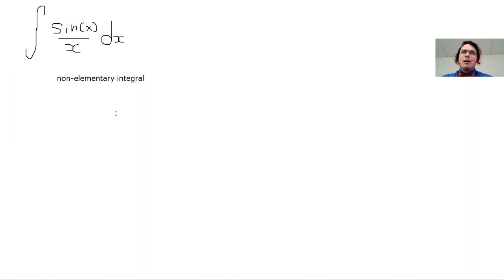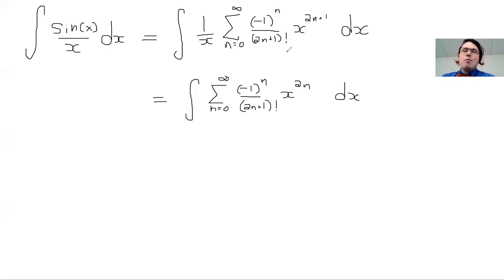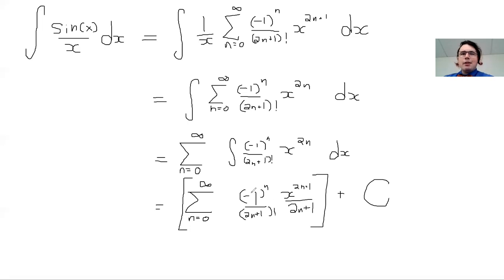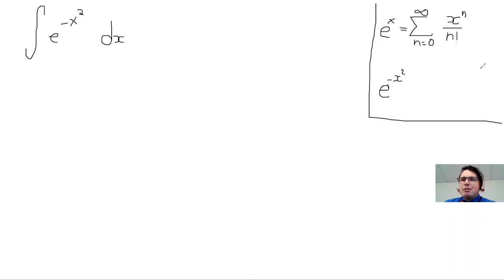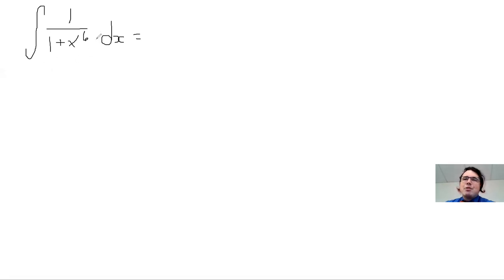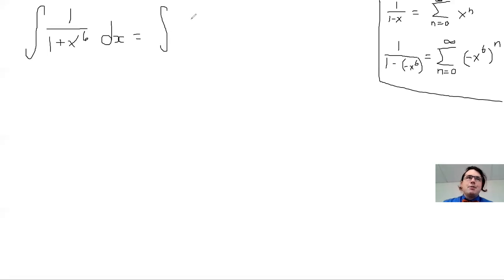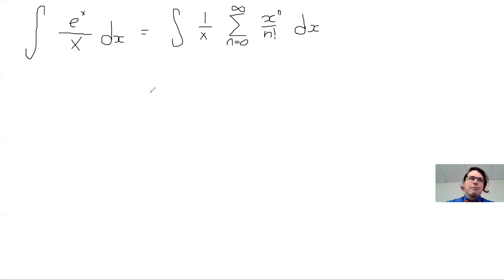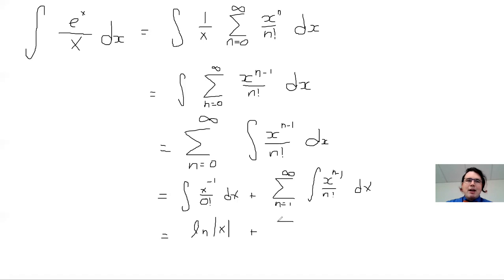Integration with Power Series